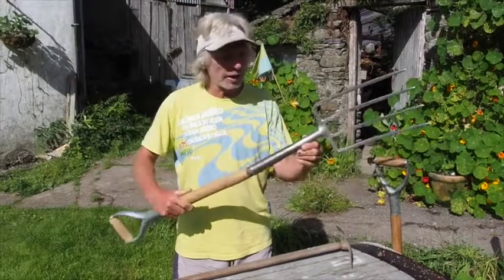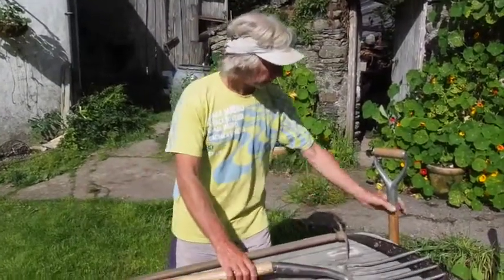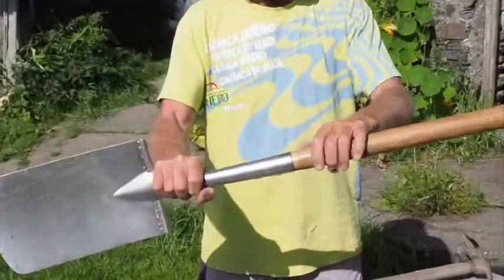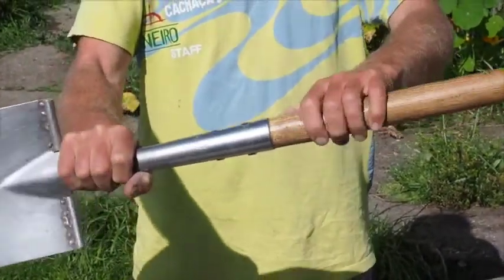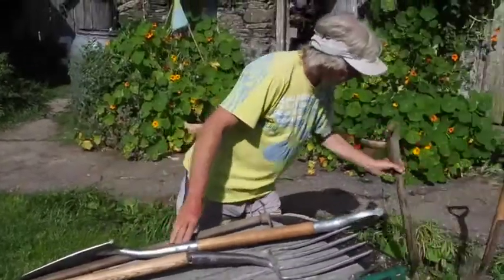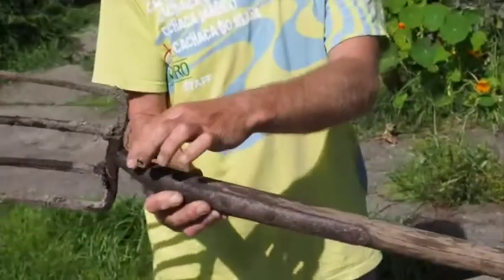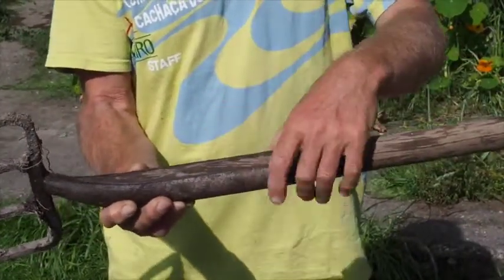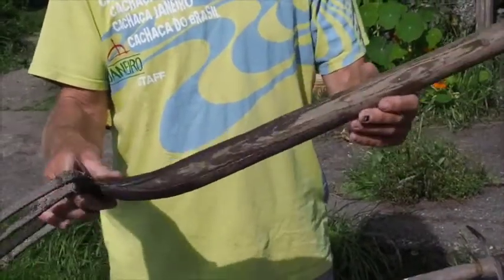Tool Handles - LLOOF Hand Tools Guide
WWOOF Host Nick Addey explains why the way in which tool handles are fitted and made is very important.